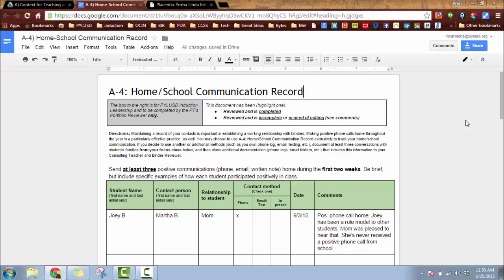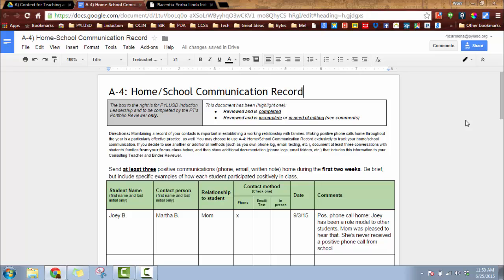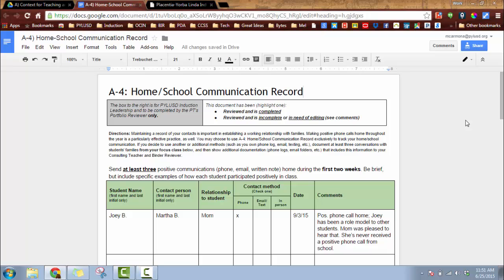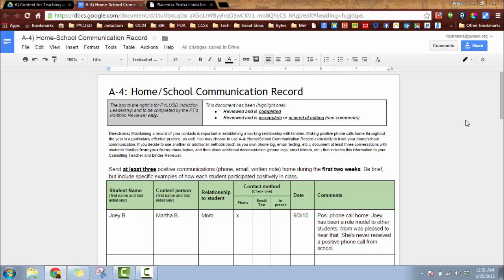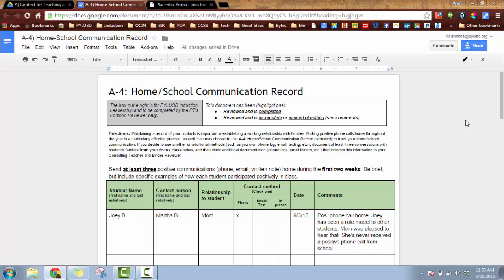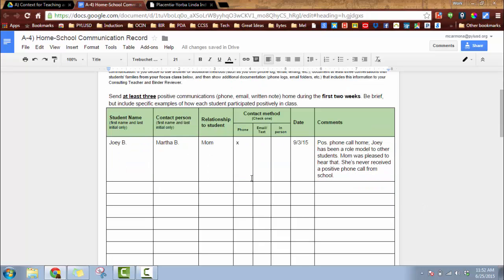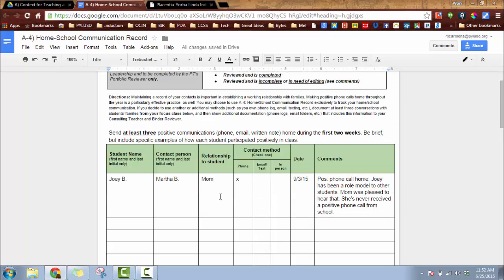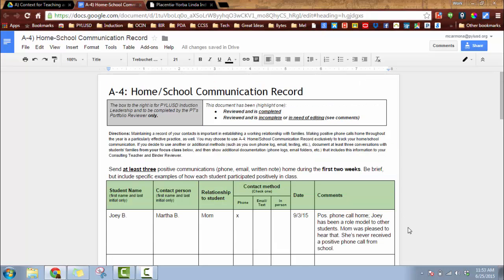A-4 Home School Communication Record